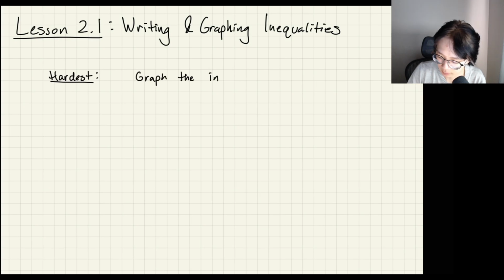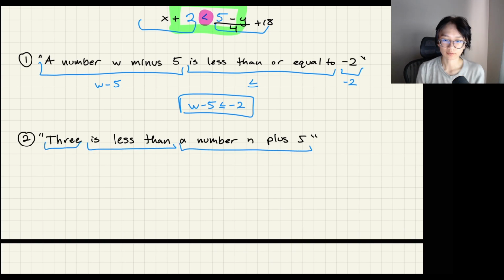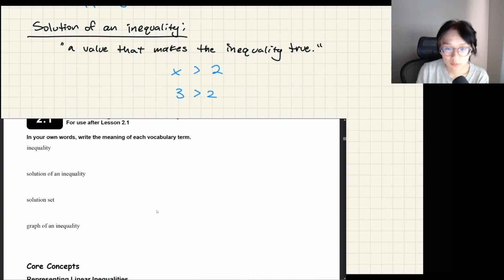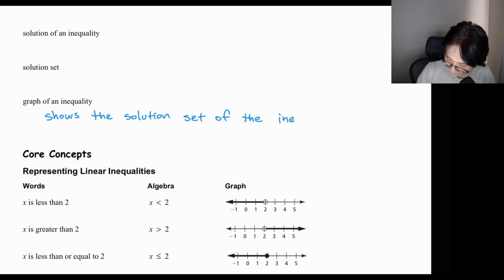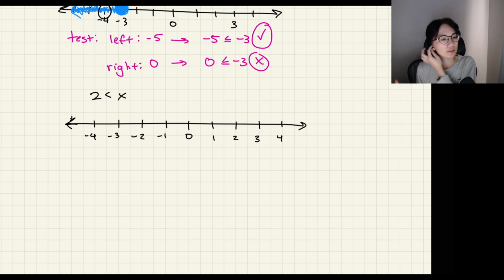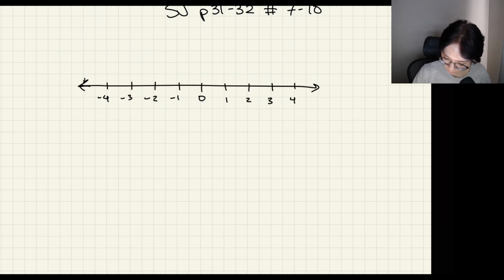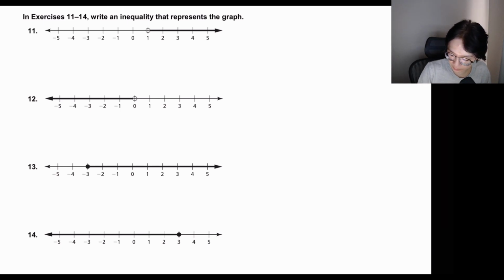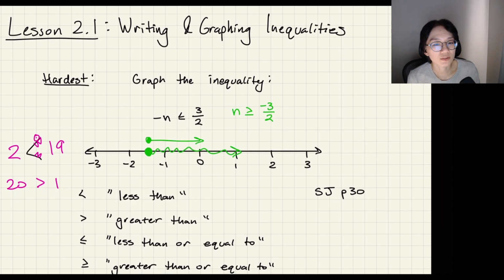Algebra 1: Lesson 2.1: Writing and Graphing Inequalities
Algebra 1 Chapter 2 Lesson 1— this lesson only covers writing and graphing inequalities.